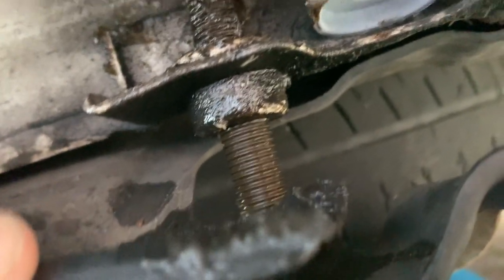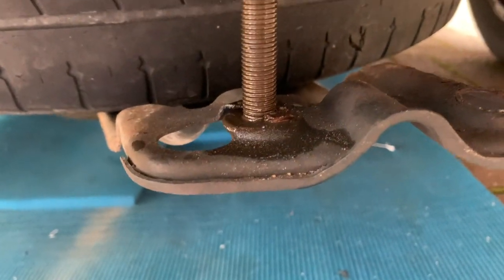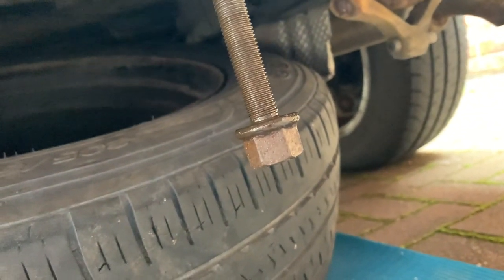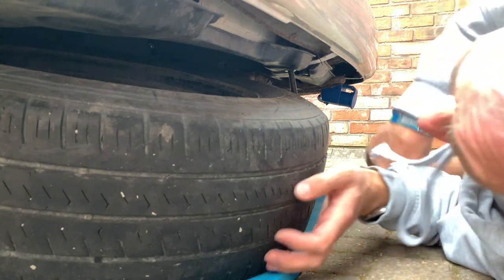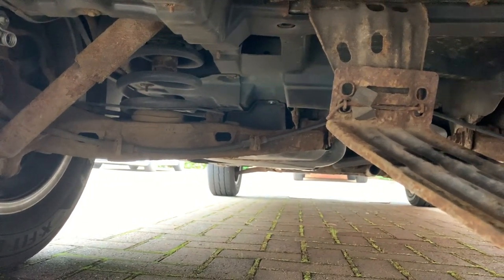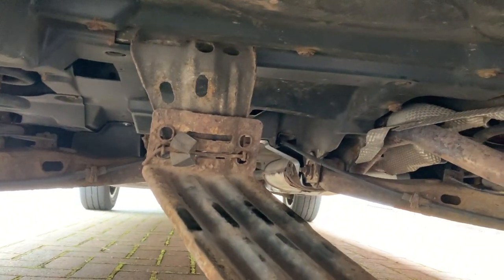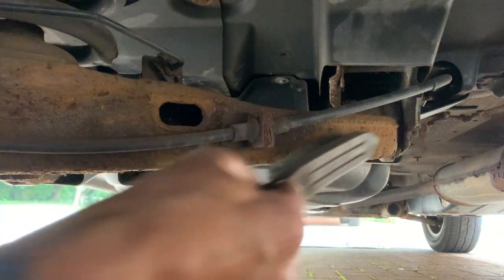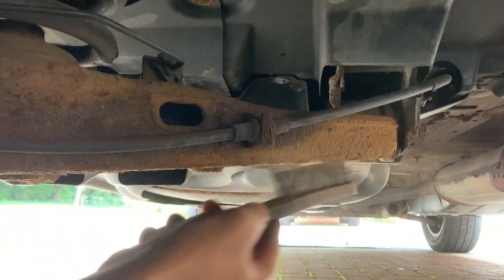VW T5 Transporter - Spare Wheel - You Must Check This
If you own a VW transporter van or camper, of any model, you must check this out regarding your spare wheel. You don't want to be stuck at the side of the road, in the rain, in winter and discover you may have an issue...

Permatex Rust Disolver Gel
Hammerite Black Smooth Paint
Telescopic Wheel Brace